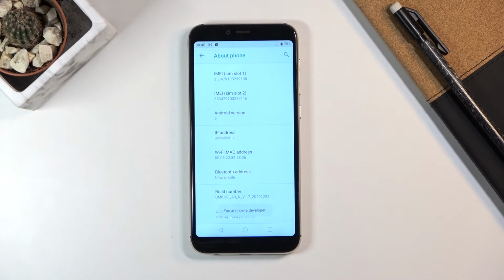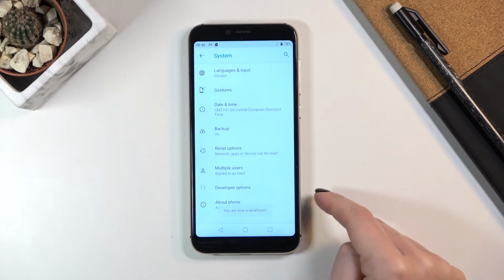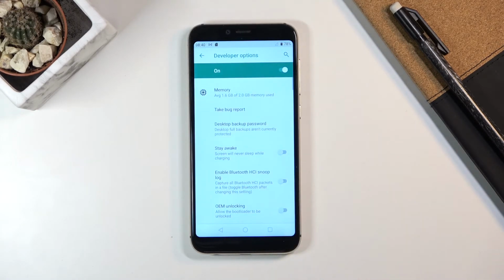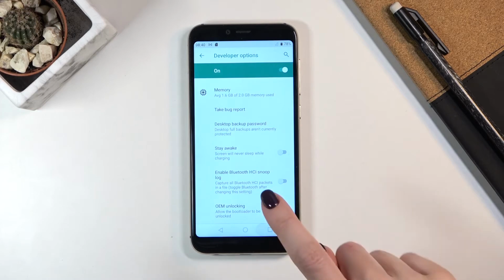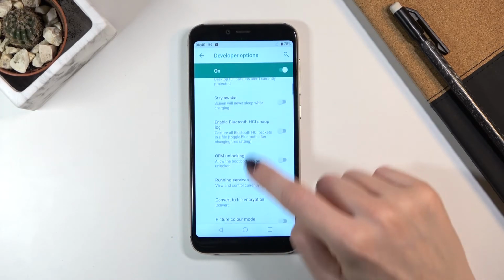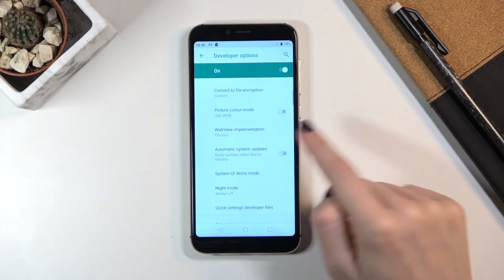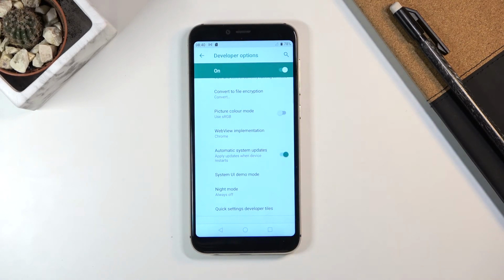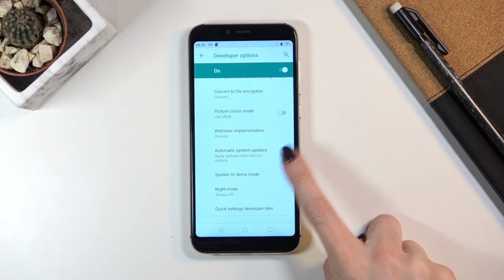How to Enable Auto System Update on UMIDIGI S2 Lite – Turn On Automatic System Update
Learn more info about UMIDIGI S2 Lite:
If you want your UMIDIGI S2 Lite to work quickly and efficiently, you should make sure that it works on the latest version of the system. If you don't like the fact that you have to manually activate UMIDIGI system update, we have a solution for that. Follow our instructions and turn on the auto system update.